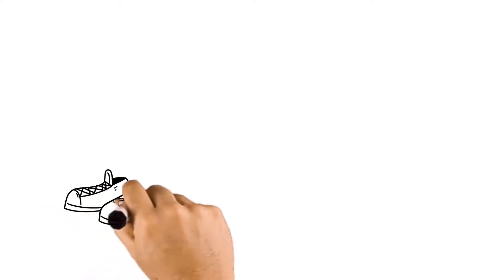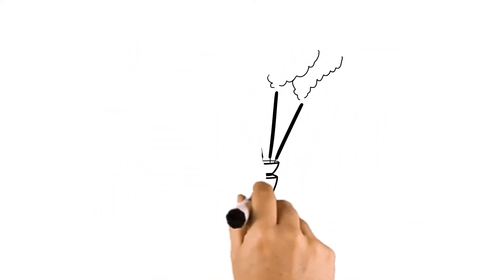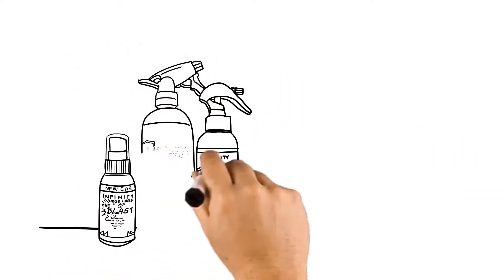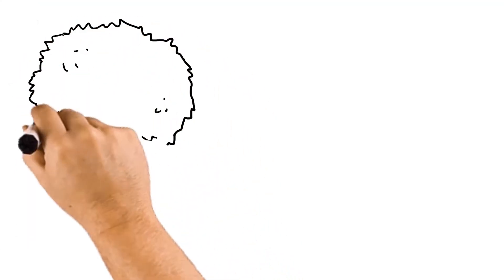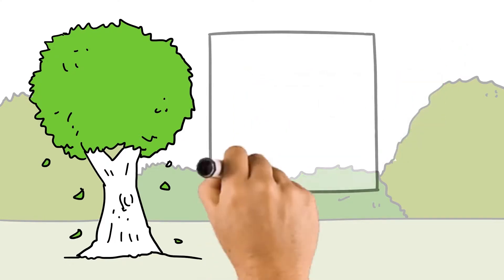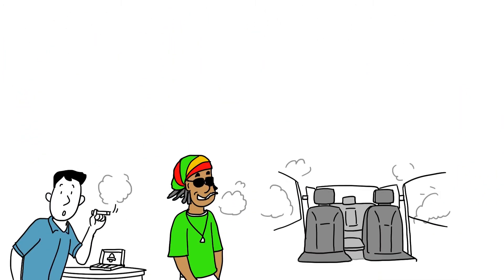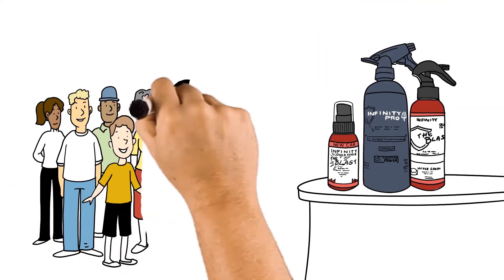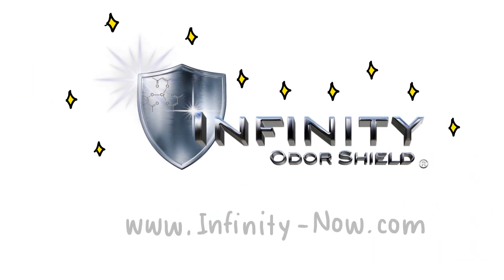Infinity Shields® How It Works...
Take The Infinity Shields® Challenge... Lets See What You Use Infinity Shields On...Odor... Smoke...Mold...Mildew...Corrosion...Rust... It Just Keeps Going! Watch One Of Our Infinity Fact Videos